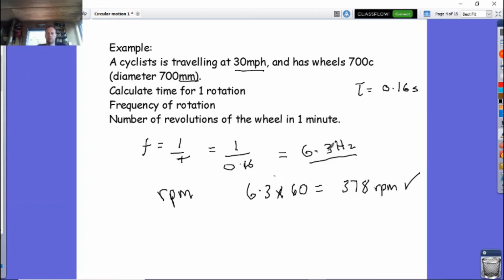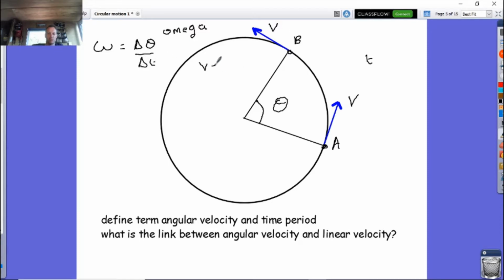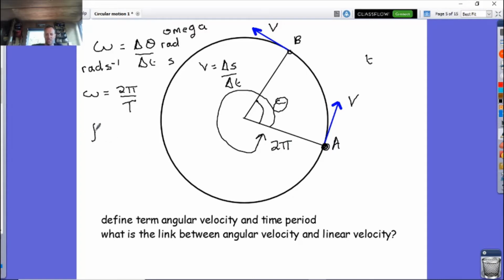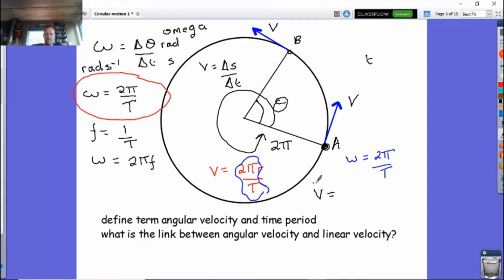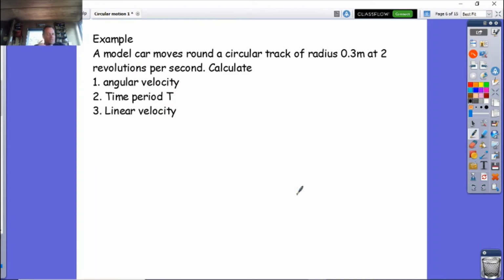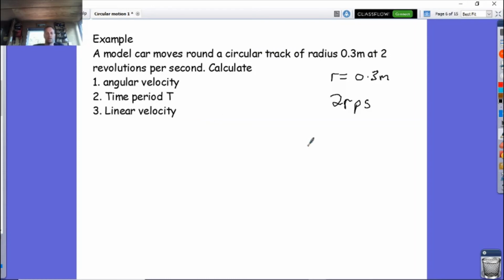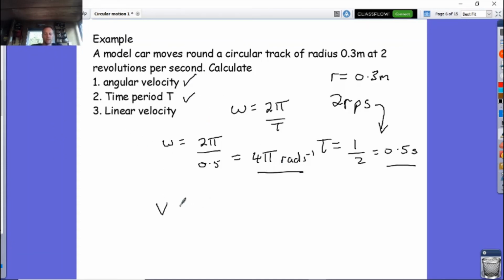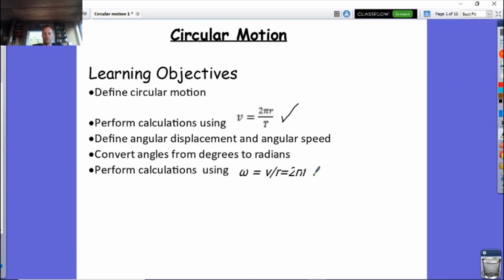Circular Motion Intro part 2